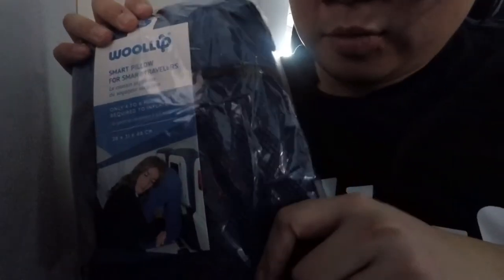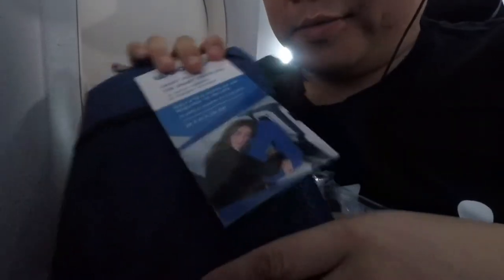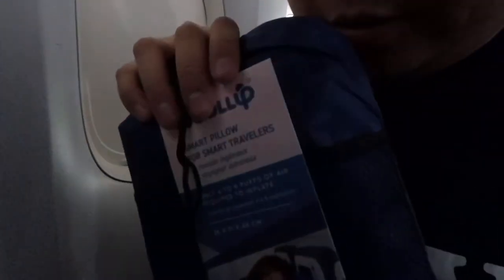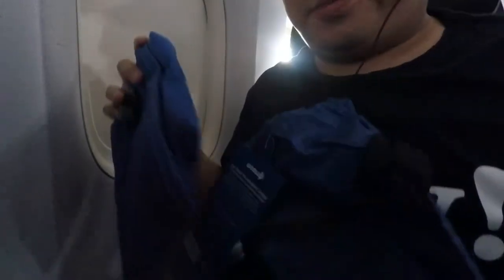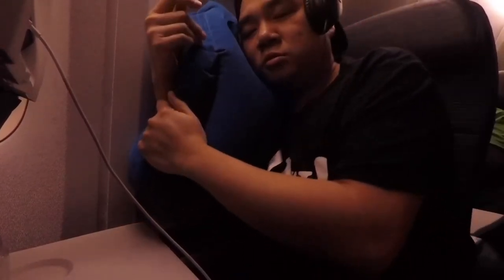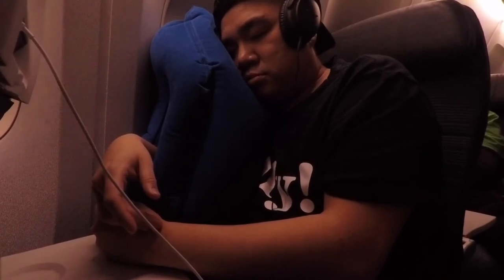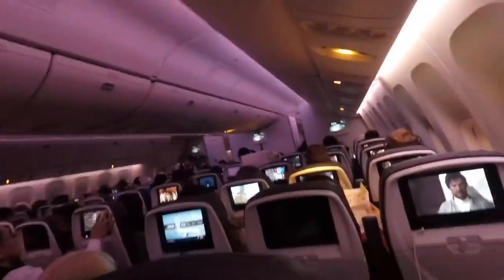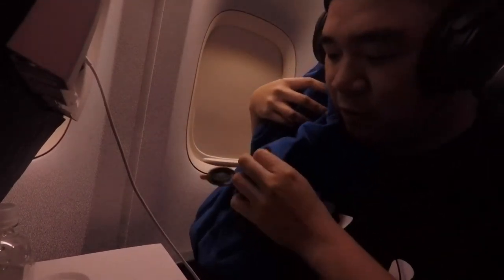Woollip Travel Pillow unboxing and review on a 15 hour flight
Did an unboxing of the
Woollip Travel Pillow on my flight from Toronto to hong kong which is over 15 hours and was seated in economy via Air Canada.
Slightly edited on my phone via iMovie shot in my GoPro session 5 but pretty much a genuine review uncut and uncensored

This is not s paid endorsement as I had to buy the
Woollip Travel Pillow myself but they did expedite the shipping so I would get it in time of the light